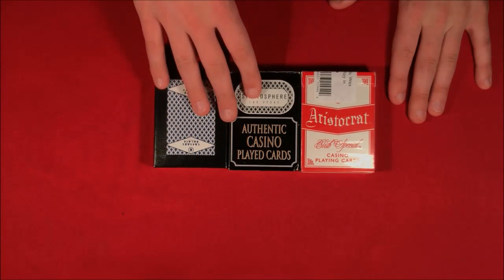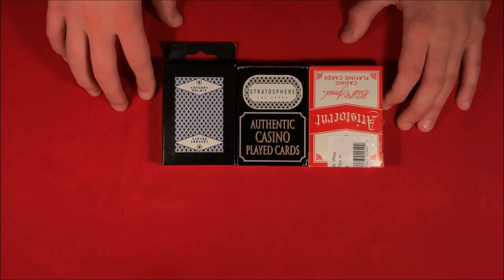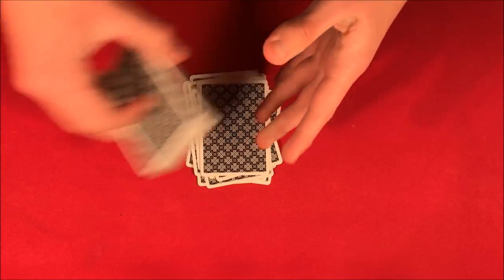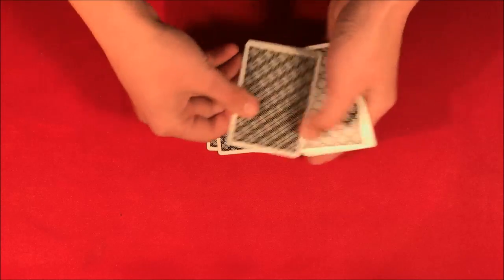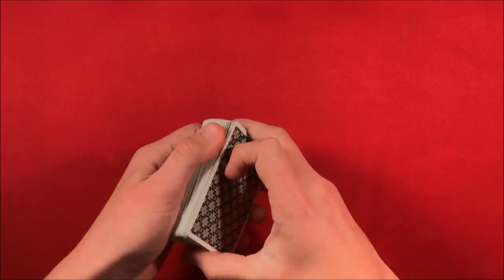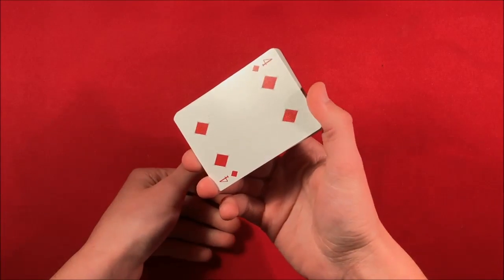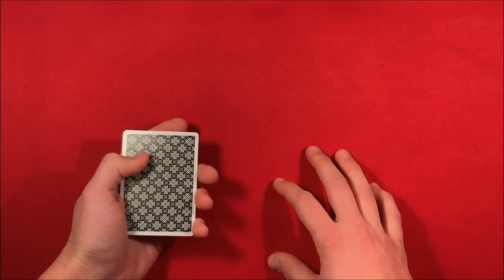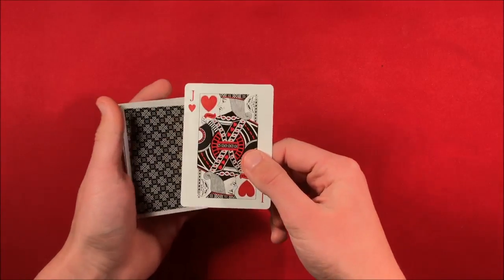Best Mathematical Card Trick!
Alright guys, so today I'm showing you how to perform what is the best mathematical card trick in my opinion. You can use a borrowed deck and have the spectator shuffle it, plus it requires no practice so its great for beginners.